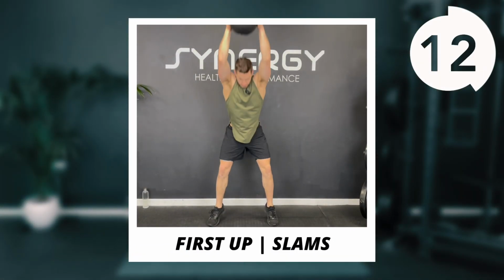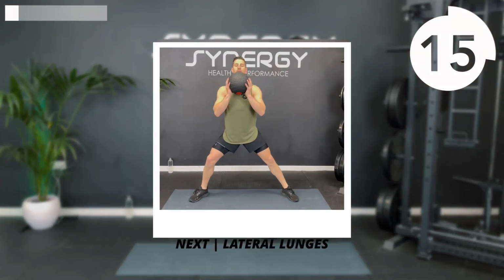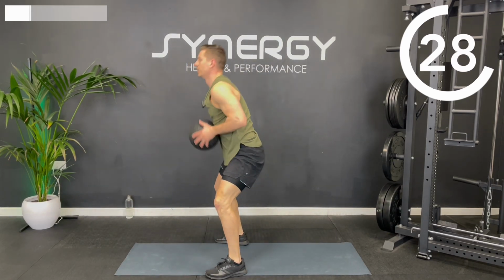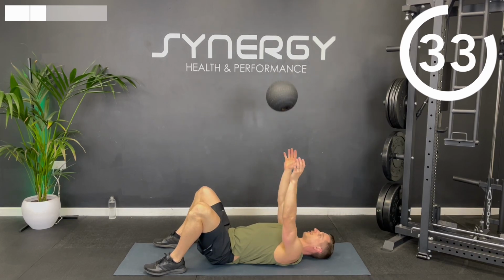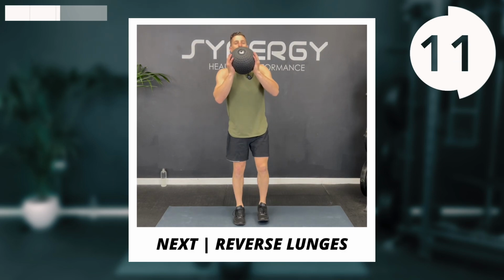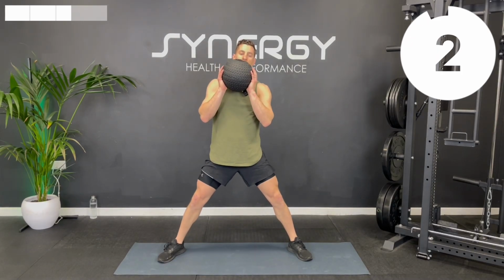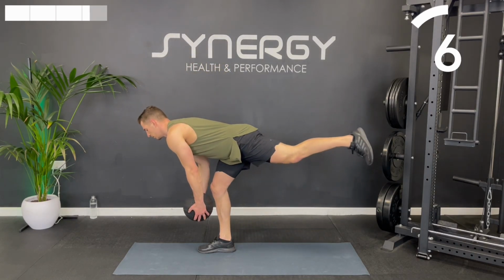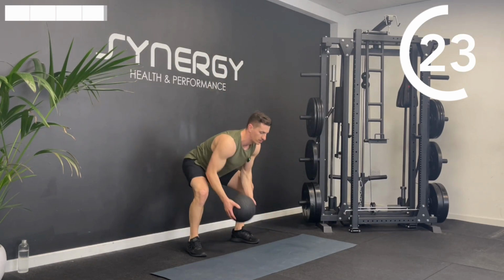20 Min SLAM BALL HIIT WORKOUT | Follow Along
Get the heart rate pumping with this 20 min HIIT Slam Ball Workout. Follow along with this full body routine of slam ball exercises designed to get you sweating, train explosive power, burn calories and improve your cardio.

PODCAST @TomPetoPT

UK No Bounce Slam Ball (4-20kg)
USA+ No Bounce Slam Ball (10-50lb)

TIMESTAMPS
00:00 Intro
00:30 Slam Ball HIIT Workout